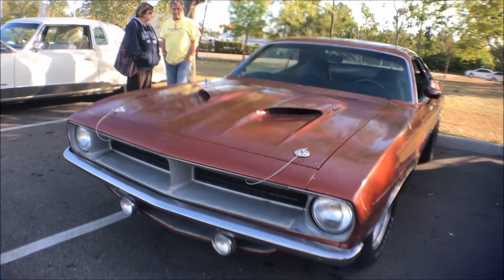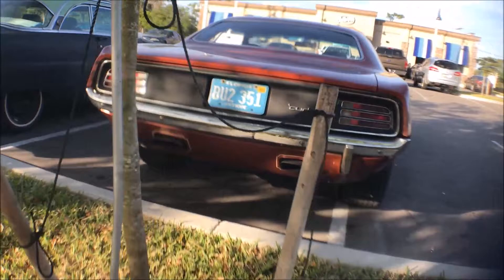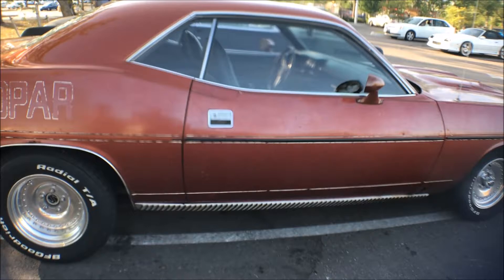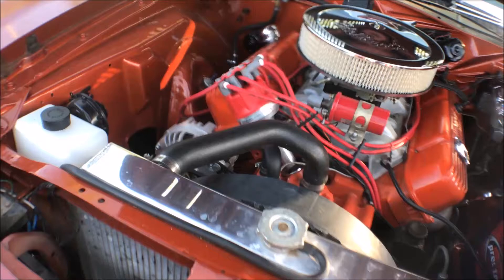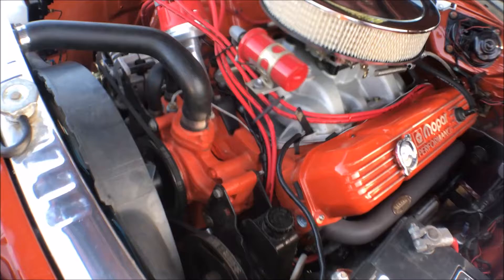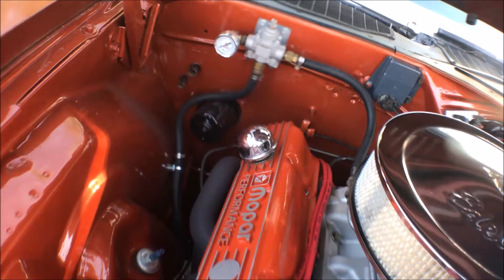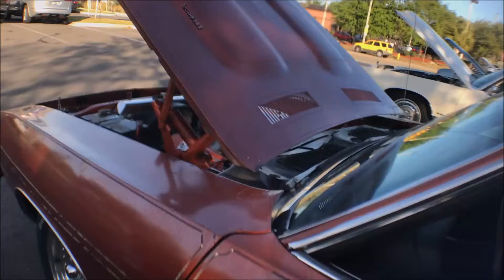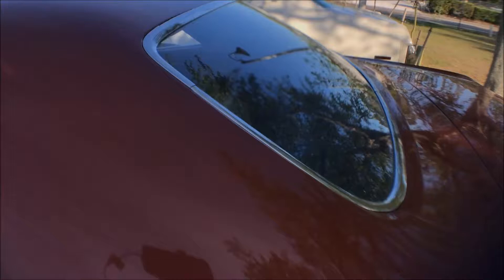Steve's 1970 440 'cuda COYOTECARGUY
What else can i say about a 1970 440 Cuda???
Love that car steve!!! Hope you can get that car Finished Soon

special thanks to matt maran motoring love the video posted below!!